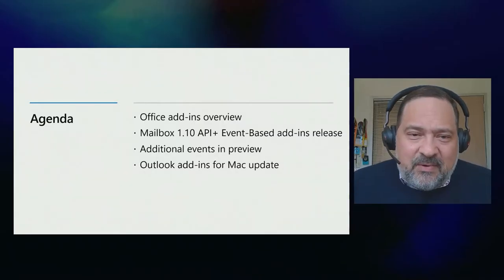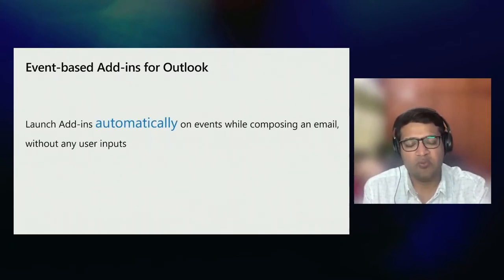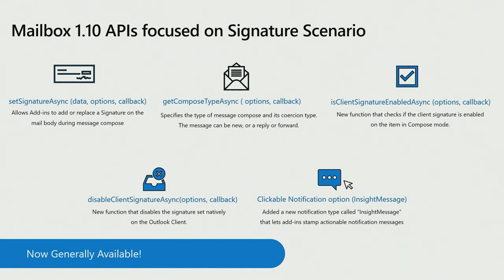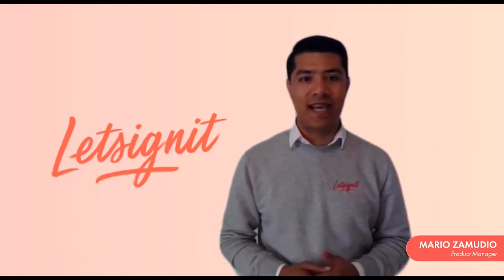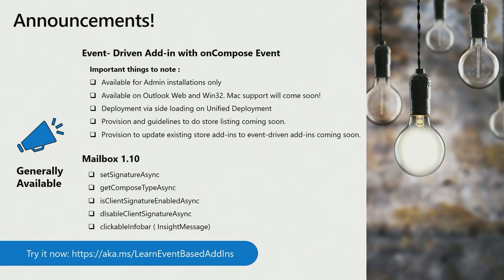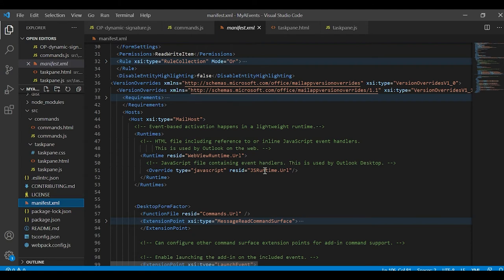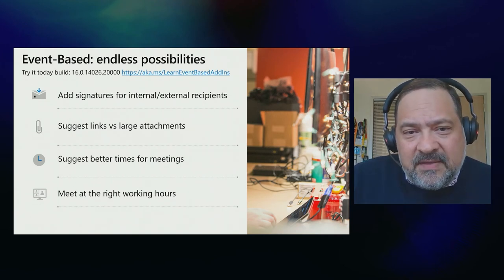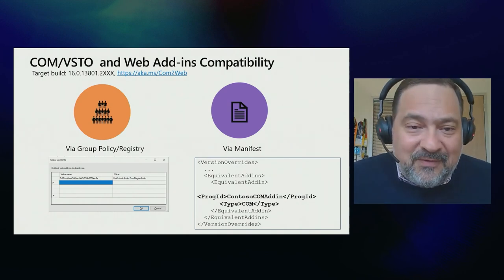Seamlessly integrate your business solution into the Outlook experience by using | OD505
Unleash your users’ productivity with Outlook add-ins by seamlessly integrating your solution on the Outlook UEX using event driven add-ins. Learn about how to create event driven add-ins, the events you can use, and other cool new features in Outlook Extensibility.